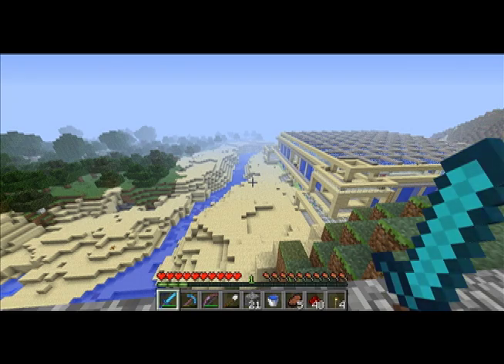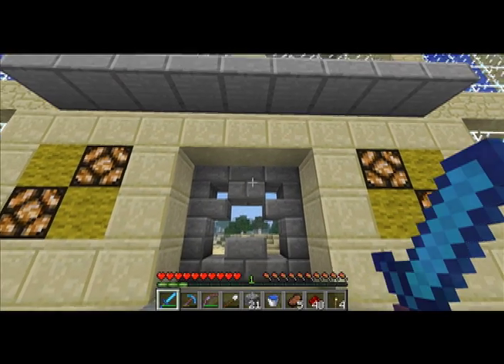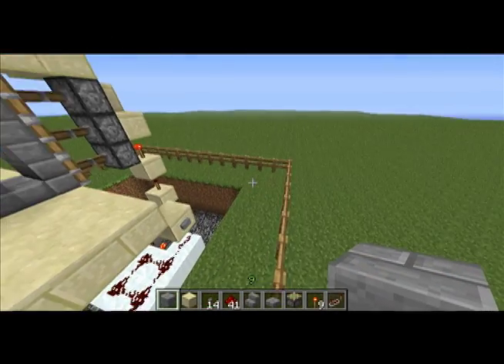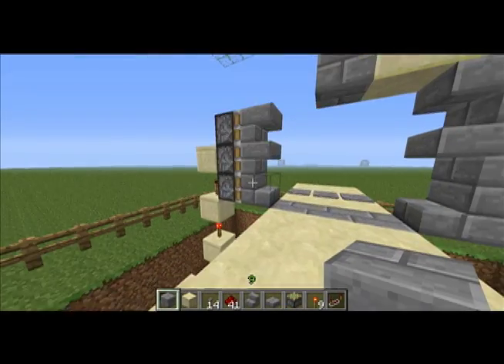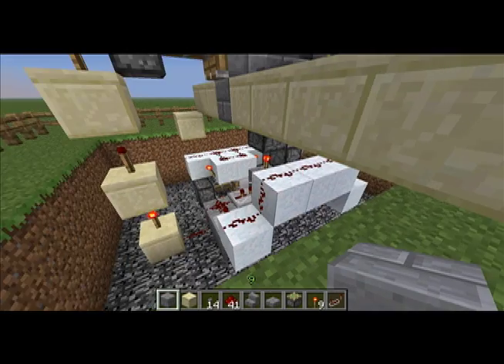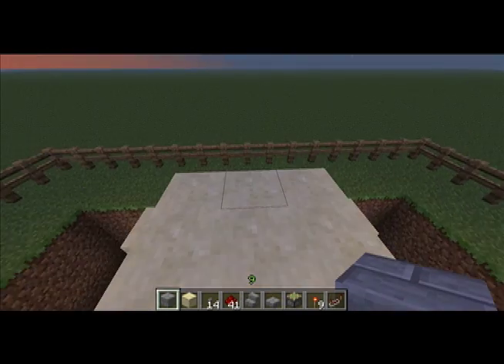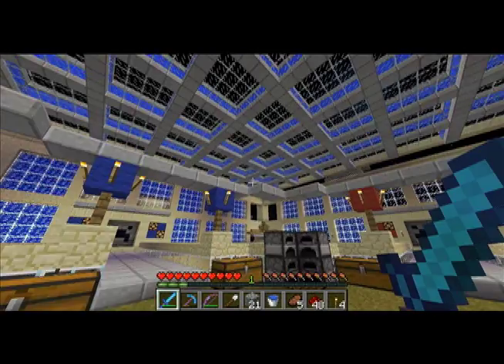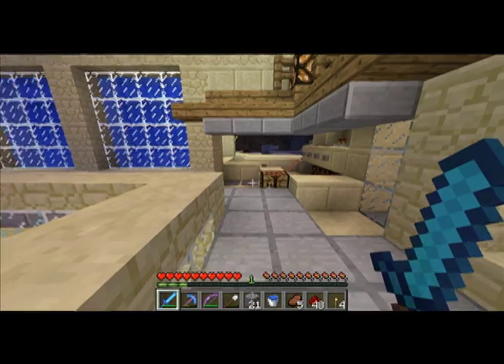Ender's Multiplayer Solutions for the Modern Minecrafter Episode 1: Creeper Door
The first installment of Ender's series dealing with interesting builds that function on a multiplayer server focuses on a creeper shaped iris door that prevents mobs from easily entering a building. And it looks great too!